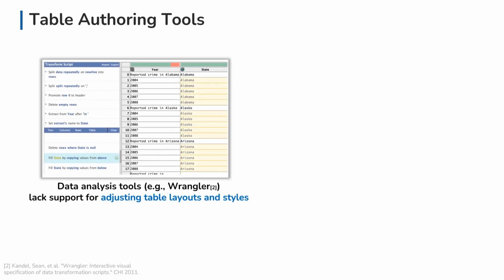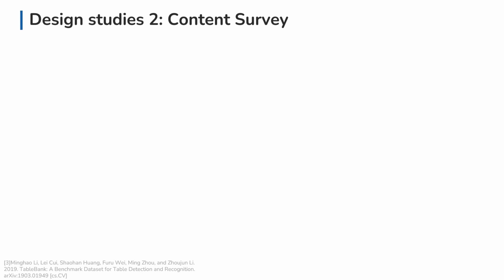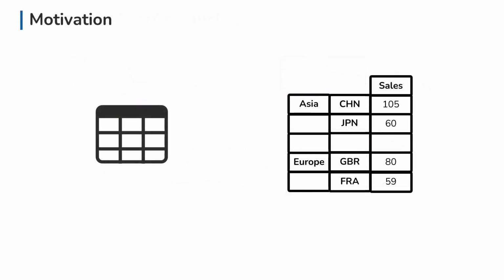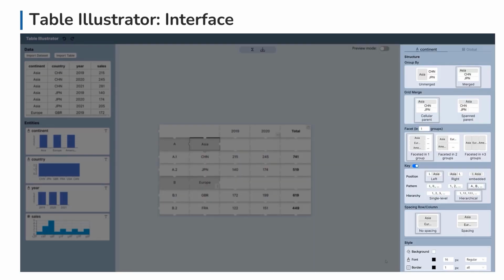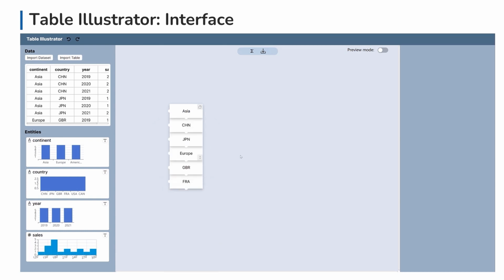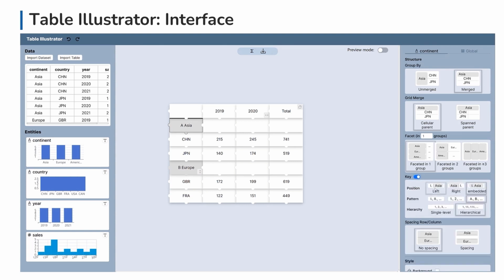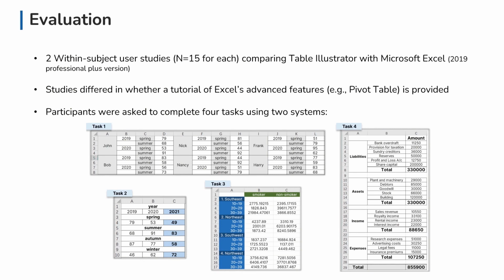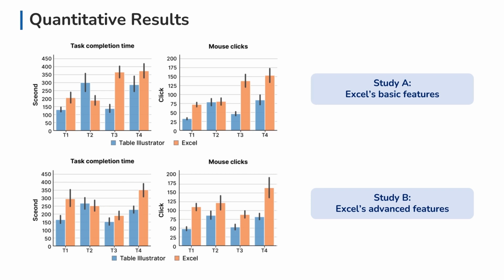Table Illustrator: Puzzle-based interactive authoring of plain tables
Yanwei Huang, Yurun Yang, Xinhuan Shu, Ran Chen, Di Weng, Yingcai Wu

Session: Creativity: Visualizations and AI

Plain tables excel at displaying data details and are widely used in data presentation, often polished to an elaborate appearance for readability in many scenarios. However, existing authoring tools fail to provide both flexible and efficient support for altering the table layout and styles, motivating us to develop an intuitive and swift tool for table prototyping. To this end, we contribute Table Illustrator, a table authoring system taking a novel visual metaphor, puzzle, as the primary interaction unit. Through combinations and configurations on puzzles, the system enables rapid table construction and supports a diverse range of table layouts and styles. The tool design is informed by practical challenges and requirements from interviews with 10 table practitioners and a structured design space based on an analysis of over 2,500 real-world tables. User studies showed that Table Illustrator achieved comparable performance to Microsoft Excel while reducing users' completion time and perceived workload.